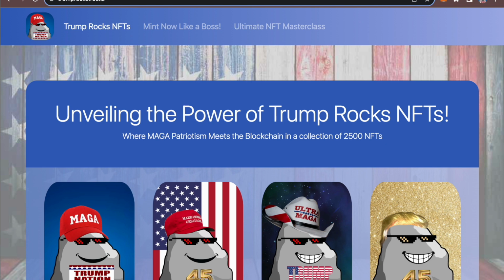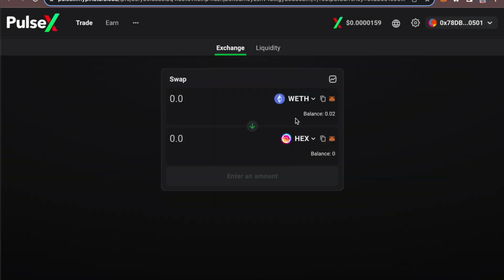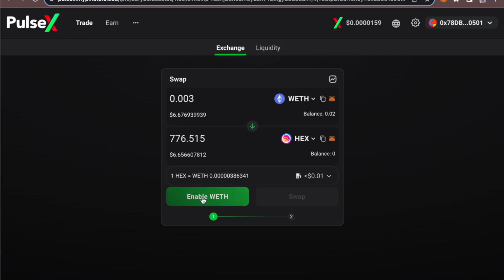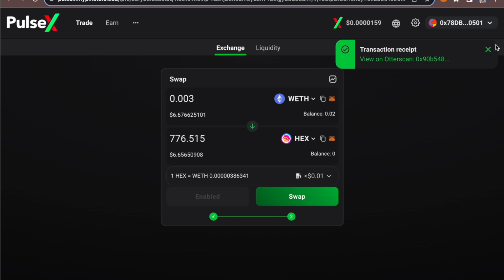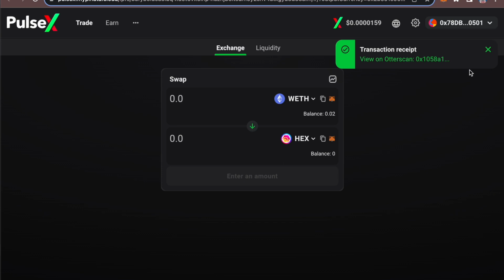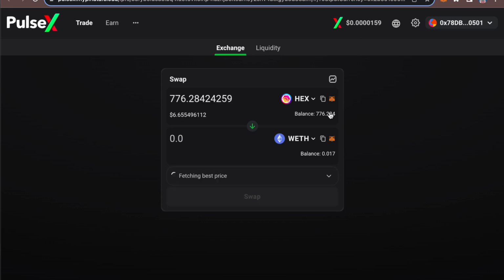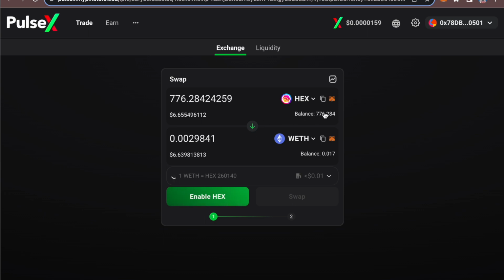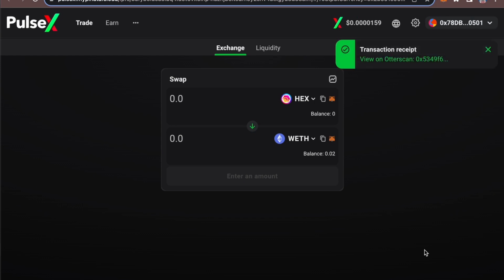Decentralized Dominance: Exchanging Crypto Like a CHAMP – Trump's Guide!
to mint your own Trump Rock and make your NFT collection great again!
to learn more about Trump Rocks and other NFTs

🌐 Brace yourselves for the most tremendous crypto tutorial ever! In this video, we're diving deep into the world of decentralized exchanges, showing you how to exchange cryptocurrencies like a true champion – the Trump way!

💰 Join us as we navigate the decentralized landscape with the finesse and expertise that only winners possess. It's time to take control of your crypto destiny and make exchanges great again!

🚀 Discover the power of decentralized dominance, where you, the people, dictate the rules. No more middlemen – just pure, unadulterated winning in the crypto arena!